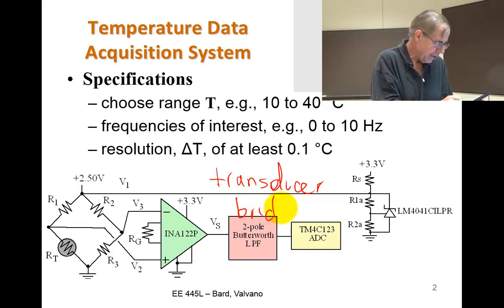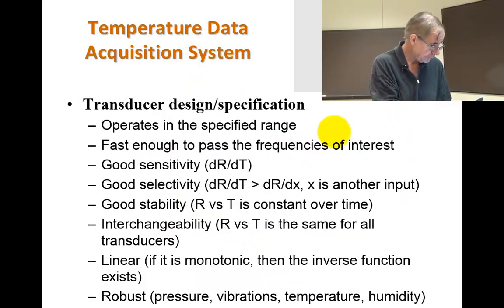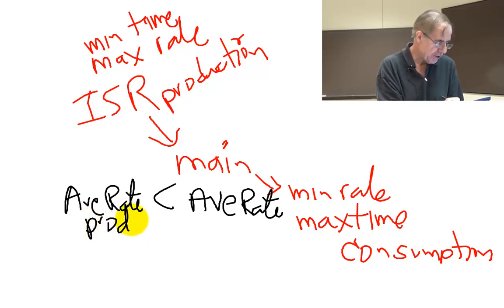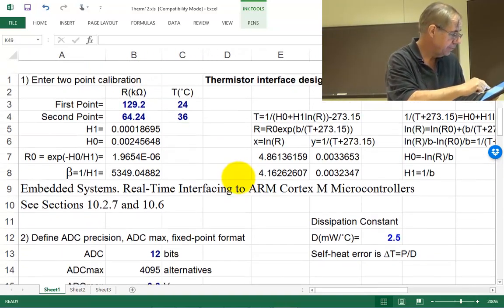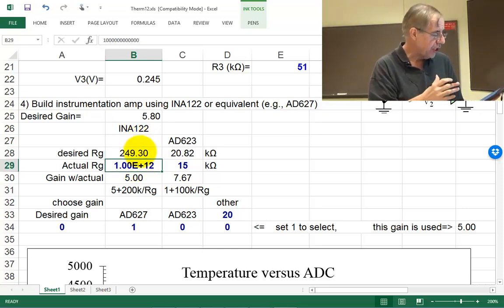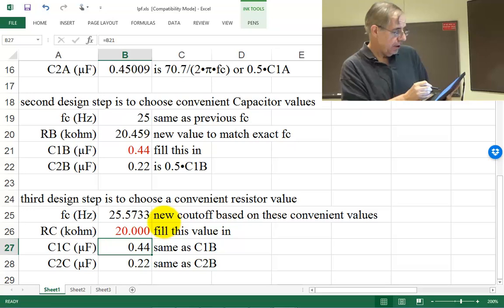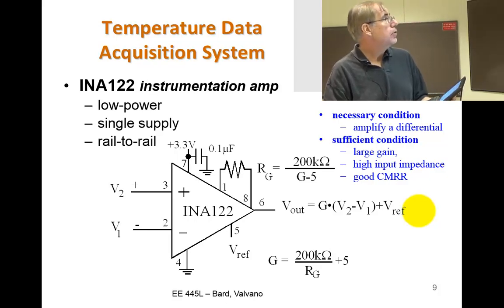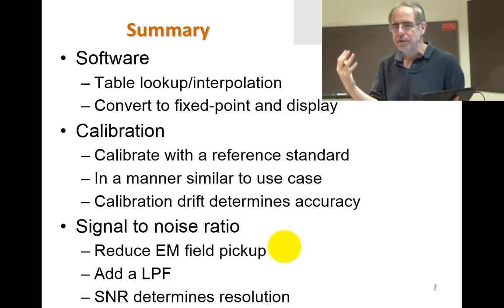aLec40 Data Acquisition Example